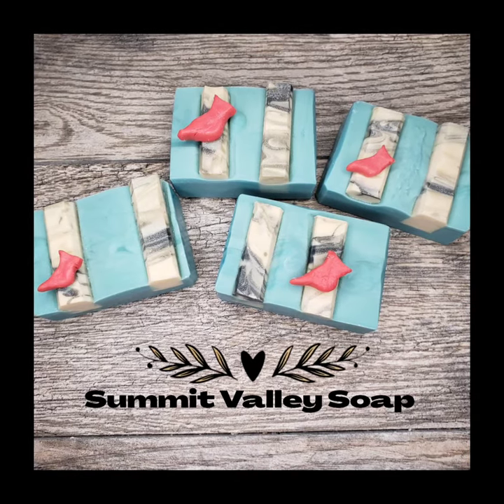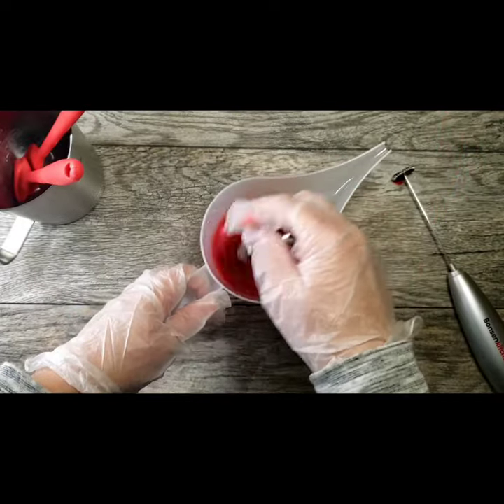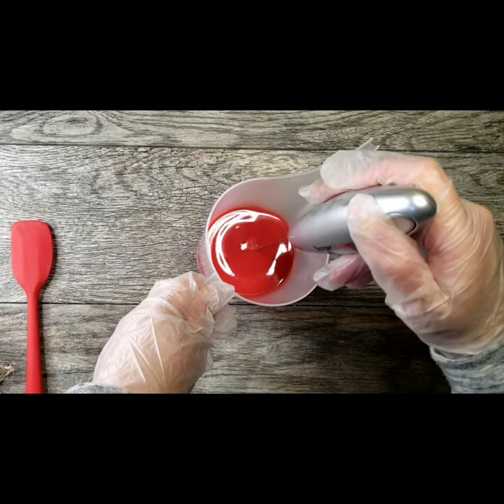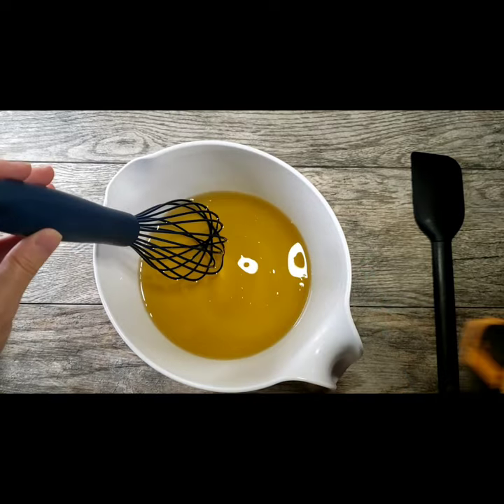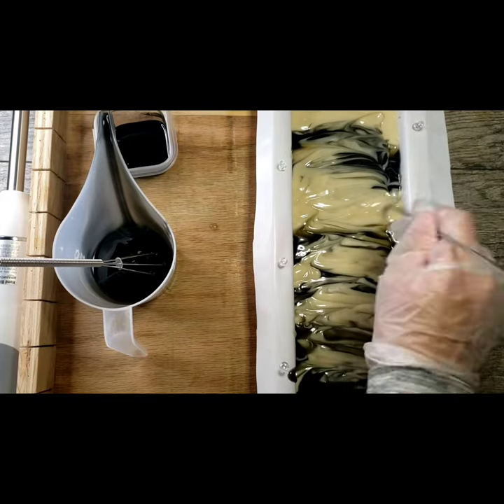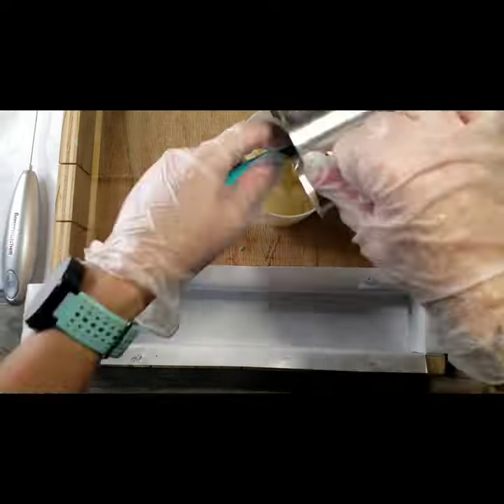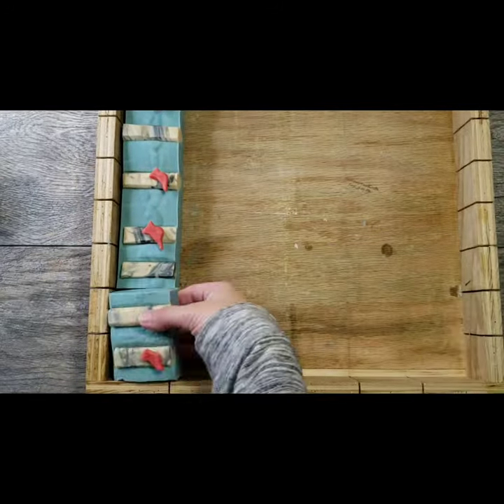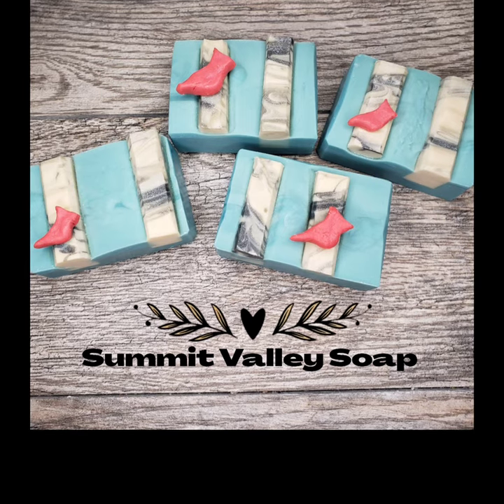Cracklin Birch Soap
Welcome to Summit Valley Soap! I am Andrea and I am the maker here at Summit Valley Soap. This video documents my first attempt at soap dough. This soap is pretty different from my typically practical bars of soap that are usually pretty rustic and simple although I do dabble in layers and swirls. This is not a tutorial as I really don’t know what I am doing! The soap ended up adorably clunky and rustic and I had so much fun. I was inspired by beautiful soas done by Cheeky Goat Sopary and the Mad soaper.

I had no idea what I was doing soap dough wise so I watched videos from Sorcery Soap Dough and I Dream in Soap. Check them out!

New to soap making? Check out these videos from Royalty Soaps for everything a beginner needs to know before getting started

Use a lye calculator to configure an exact recipe for your mold. My favorite is

I use a 35% lye concentration and 7% SF.

Supplies:

Soap mold